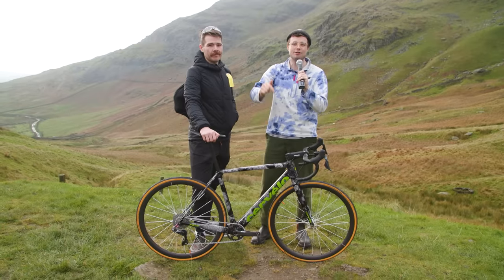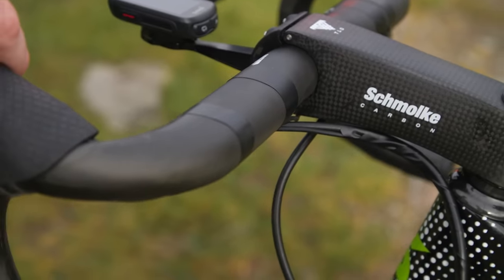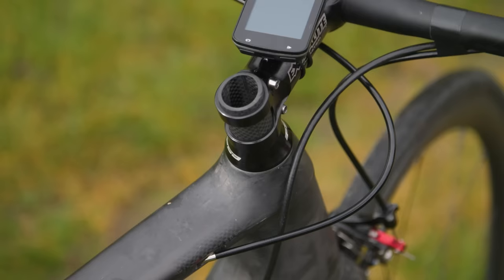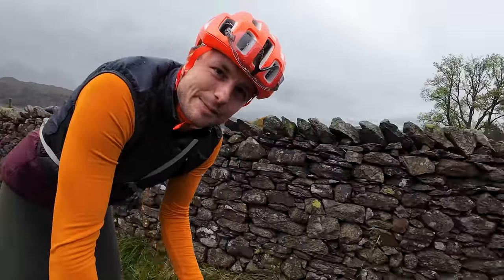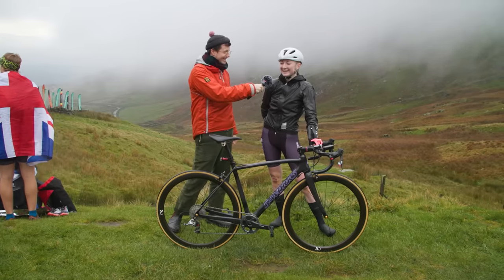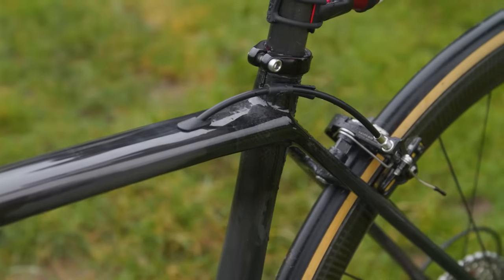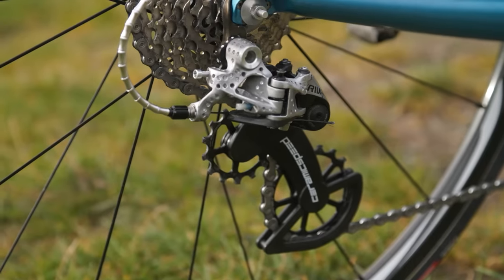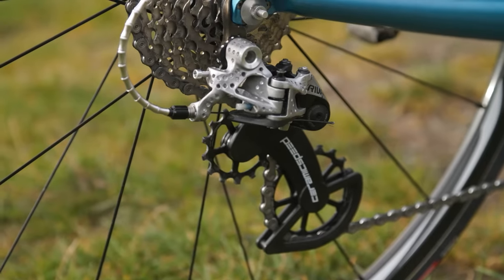5 ULTRALIGHT Hill Climb Bikes | 2023 National Hill Climb Champs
The UK hill climb season is defined by bikes and tech pushed to the limit of lightness.

The 2023 UK Hill Climb National Championships had no shortage of boutique lightweight tech, weight-saving hacks and sanded carbon on show.

In this video, we take a look at our favourite tech from the day.

00:00 Intro
00:27 Chris Hall’s super light Cervélo R5 disc
03:01 Ben Mackinson £1.5k Trek Emonda SLR
06:05 The Struggle course preview
09:14 Dannielle Watkinson's modified Specialized Tarmac SL3
11:51 Jason Holder’s incredible Trek Emonda SLR RSL cheap
14:31 Sam Marshall’s rim brake Pinarello Dogma F
16:19 Outro